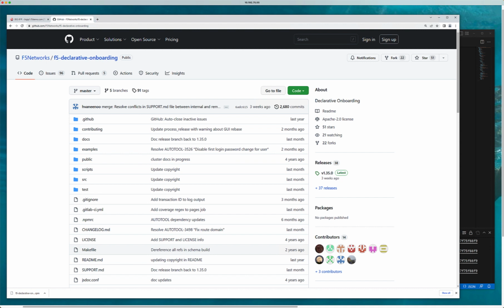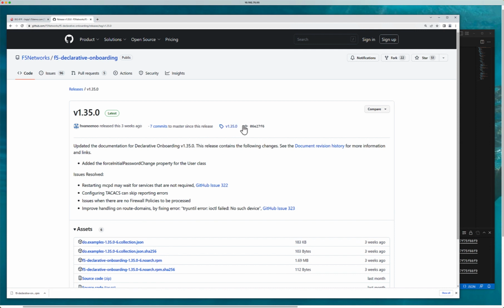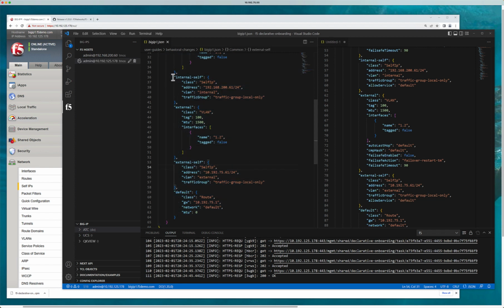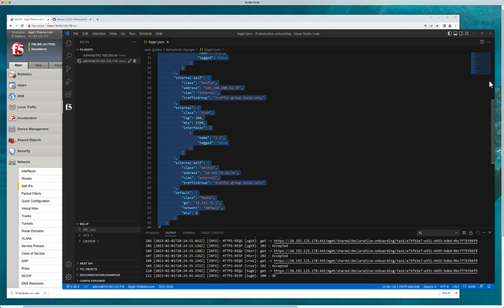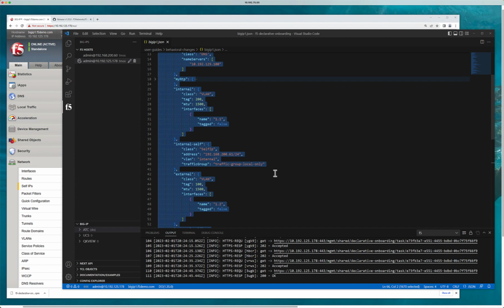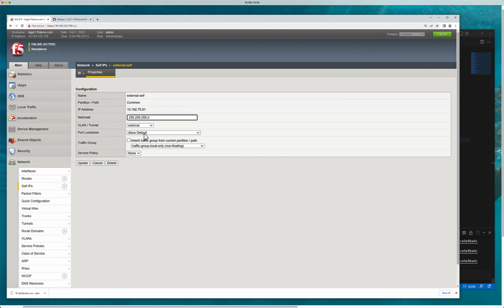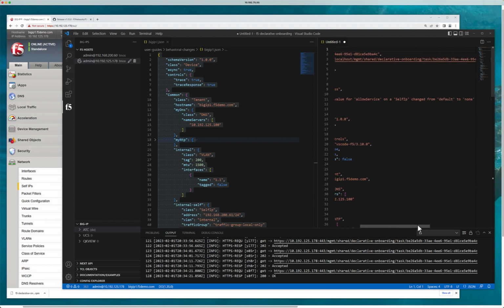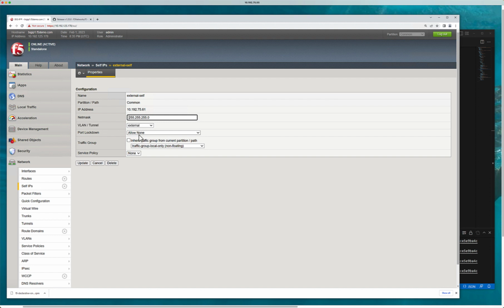Behavioral Changes coming to Declarative Onboarding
This video demonstrates the behavioral changes coming to Declarative Onboarding 1.36. The default value for 'allowService' on a 'SelfIp' will change from 'default' to 'none'